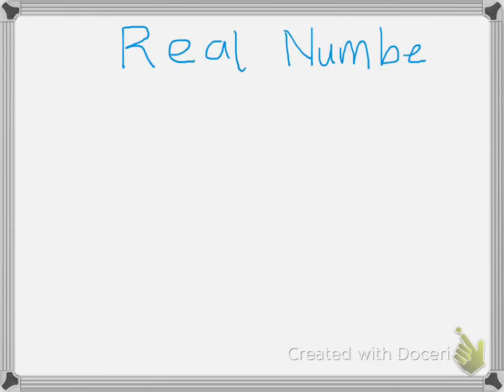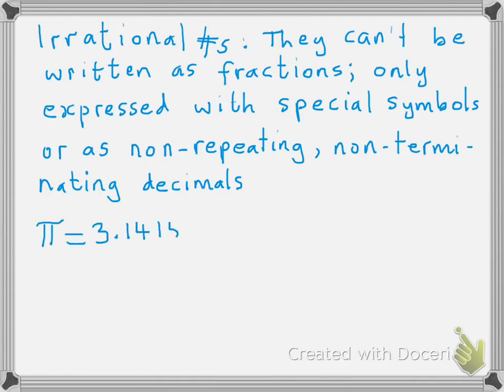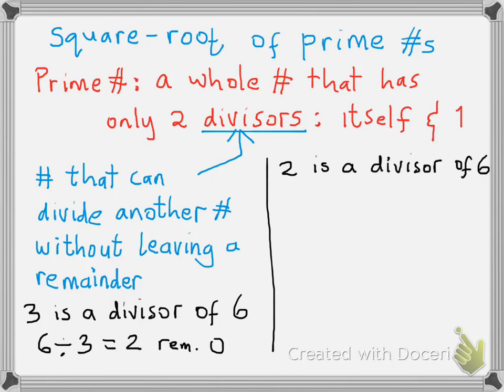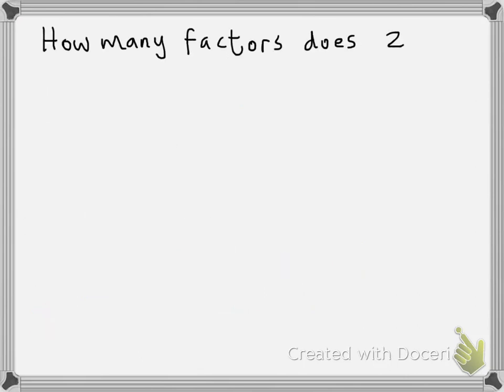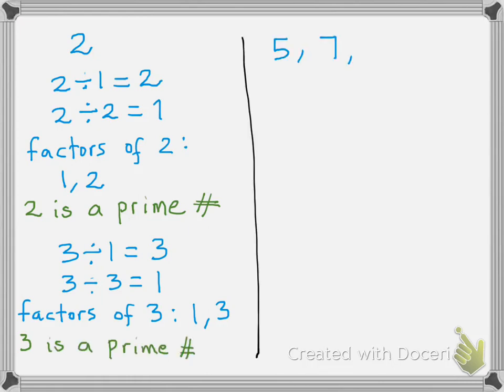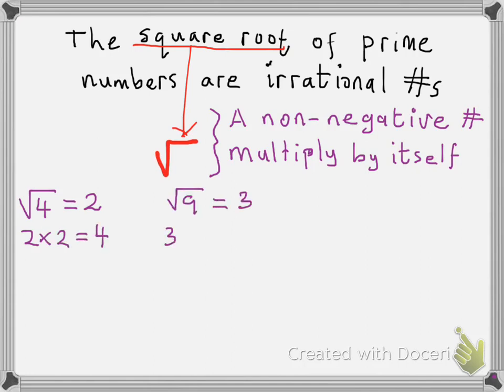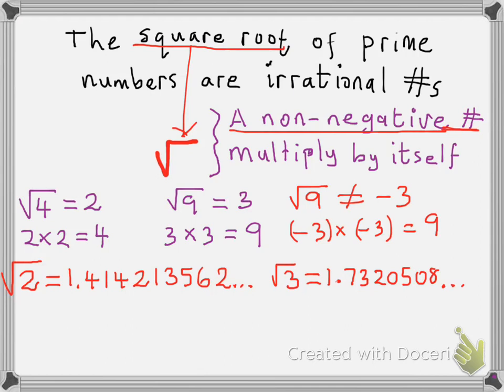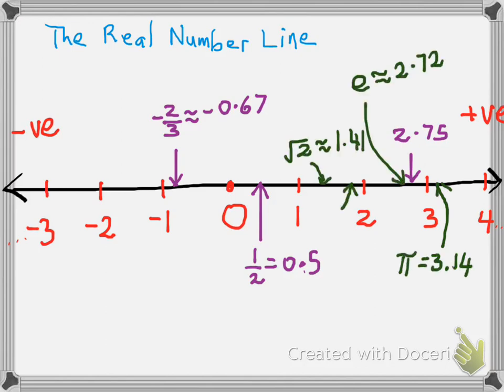Real Numbers review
In this video, I briefly review what "real numbers" are.